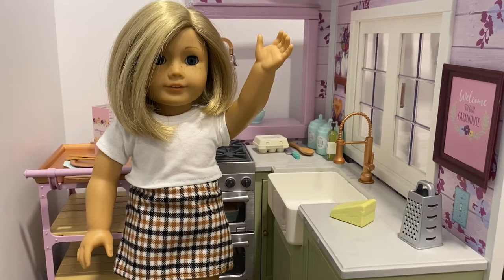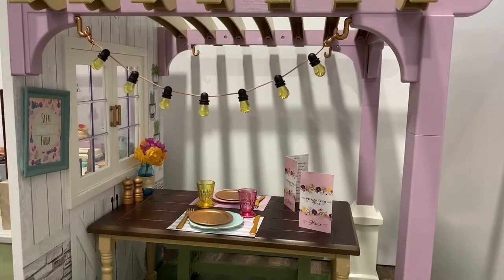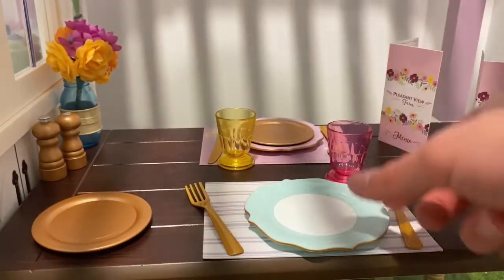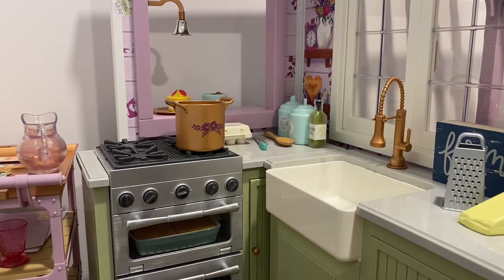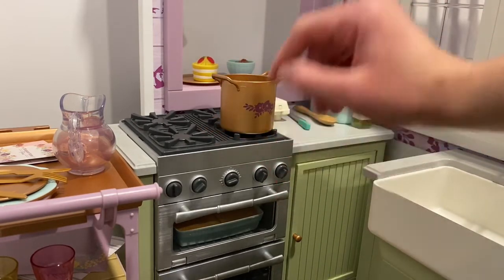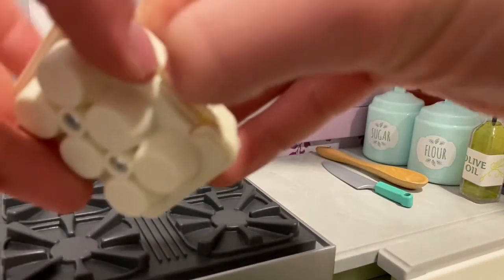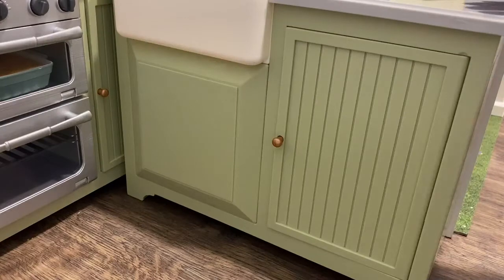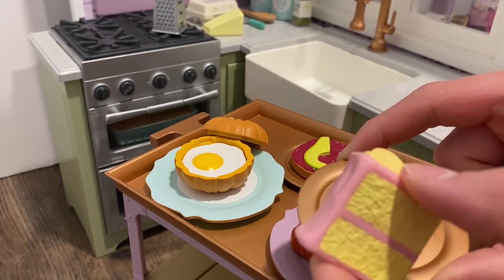Blair Wilson's Family Farm Restaurant Tour!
Hi everyone! In this video I will be giving you a tour of Blair Wilson's Family Farm Restaurant from American Girl. Pleas note that some items in the video are not from the restaurant set itself and not all of the set pieces are in this video. I hope you enjoy the video!

All photos and videos taken on my iPhone.

Some audio and text from iMovie.

Beginning clip, end clip, and some text are from Canva.

Thumbnail and some photos edited with Canva.

Audio is from YouTube library: "Dude" by Patrick Patrikios
Please note: this video is intended for ages 13 and up.